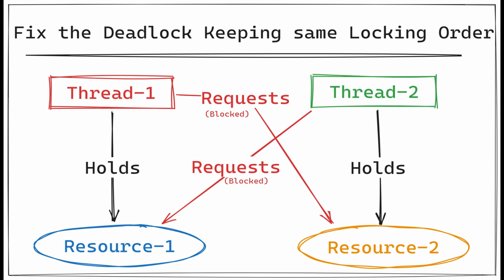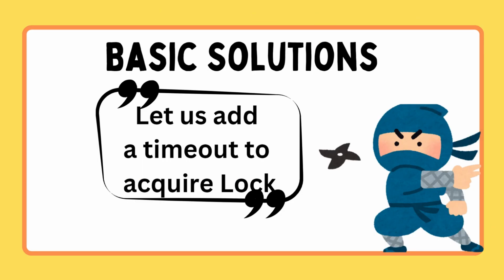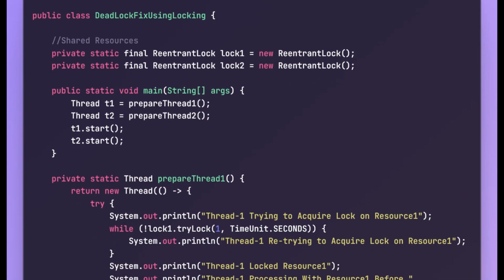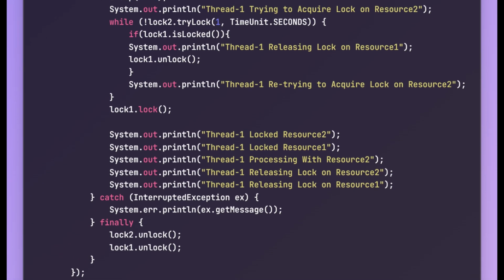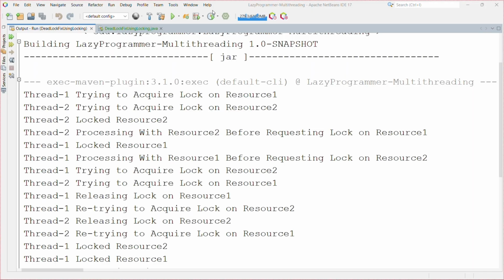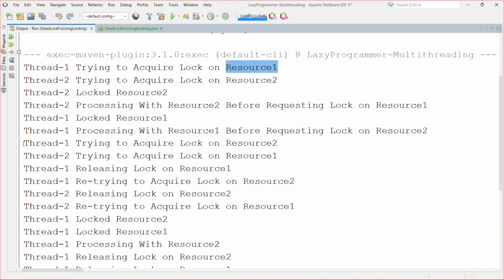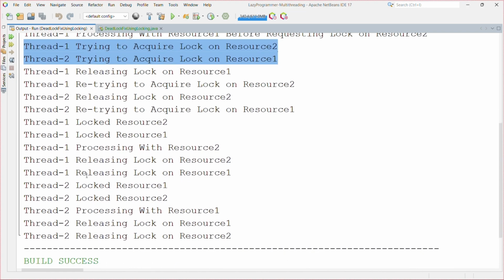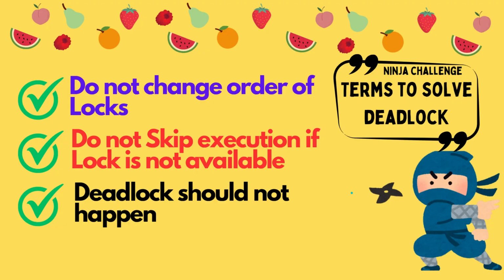Solve a Real Deadlock in an Application | Complete Code Explanation and Execution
Have you ever faced a deadlock issue in any application?

How did you solve the problem by keeping all the business requirements intact?

In this video i have tried to adopt one approach for fixing a Deadlock in an Application by keeping the business logic and requirements unchanged.

This is one of the most important interview related question from Multithreading.

A deadlock in Java occurs when two or more threads are blocked indefinitely. In this each thread is waiting for a resource held by the other thread, that results in a deadlock situation, because none of the threads can proceed for further execution.